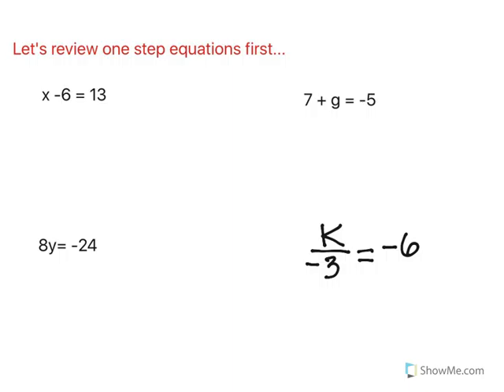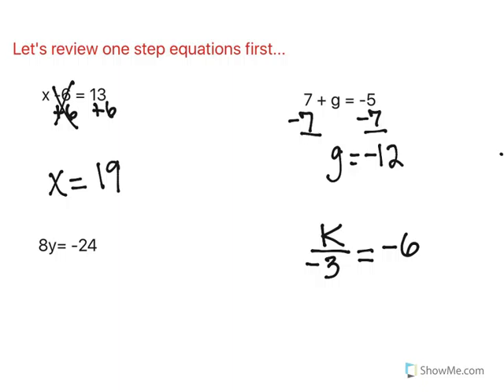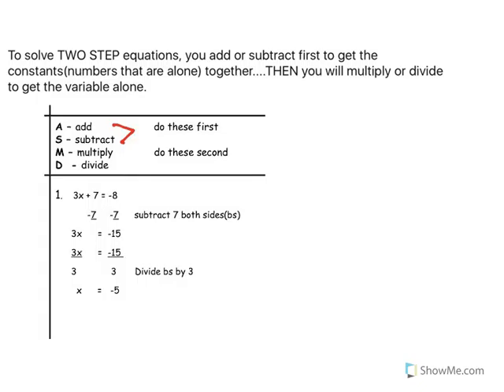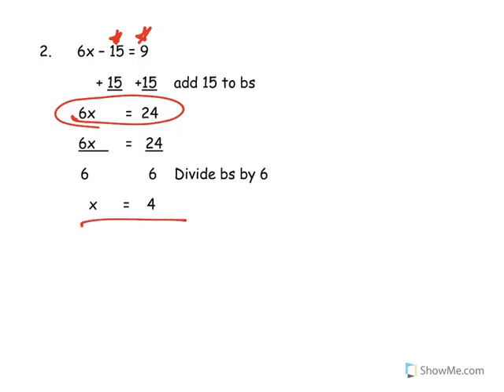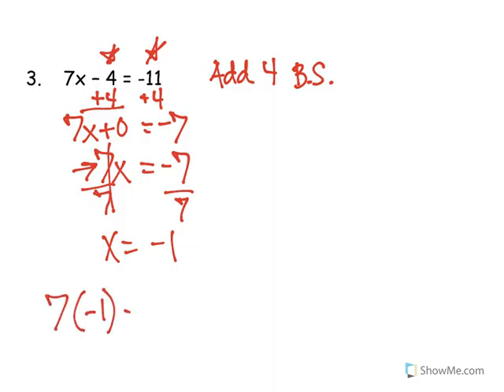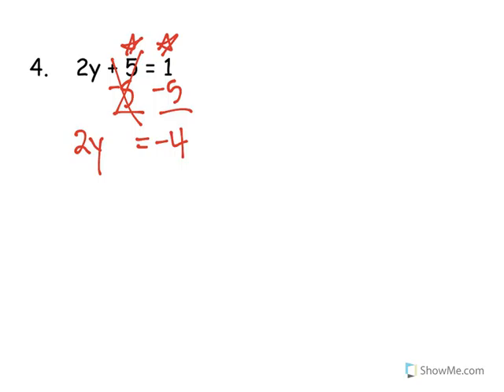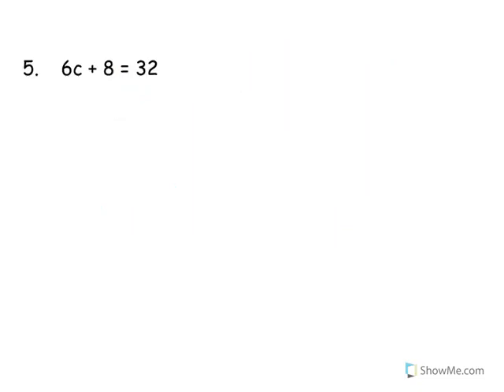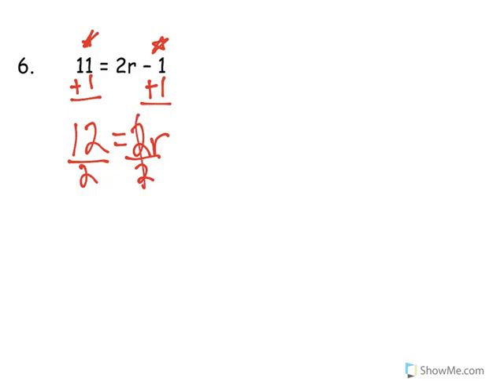Two Step Linear Equations